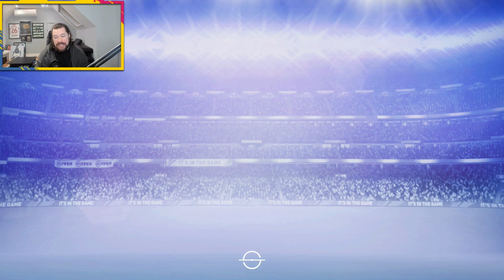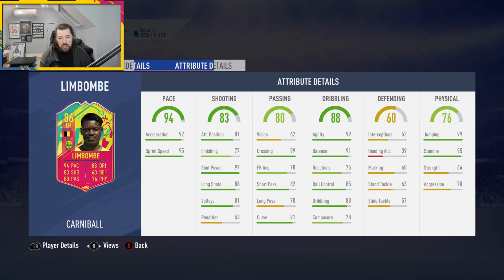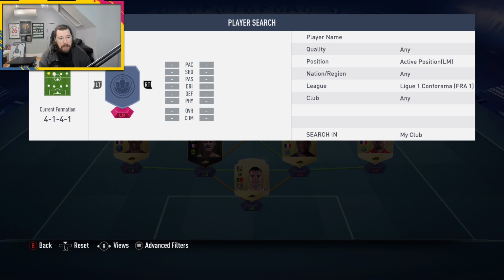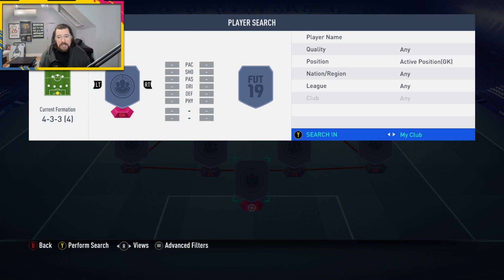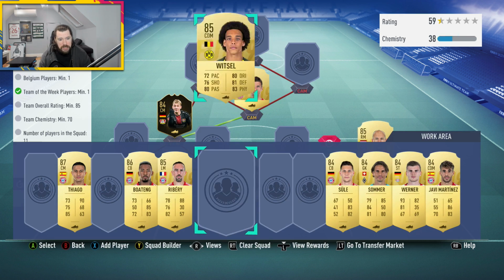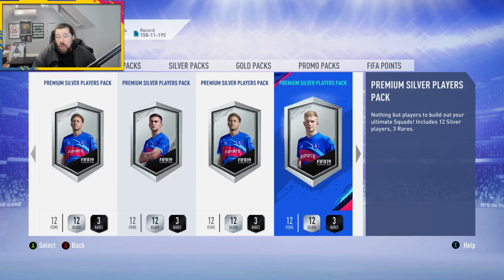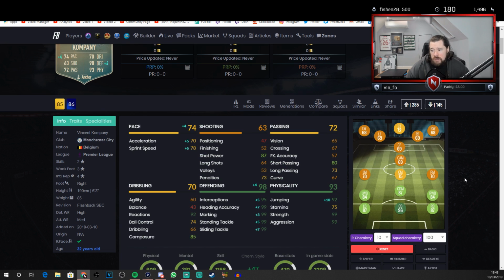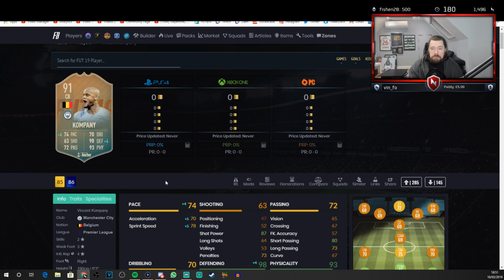FLASHBACK 91 KOMPANY SBC! - FIFA 19 Ultimate Team